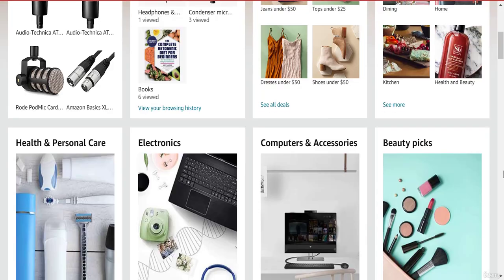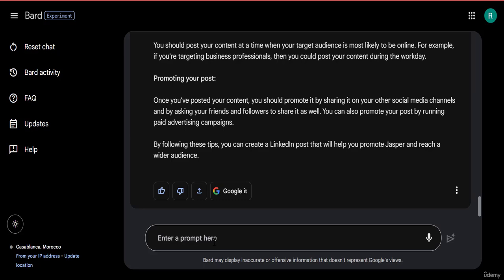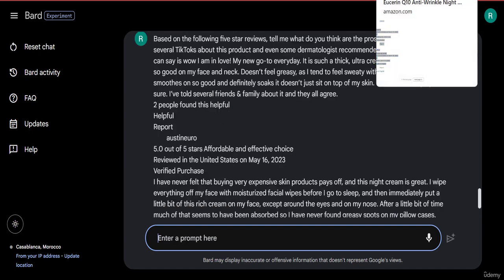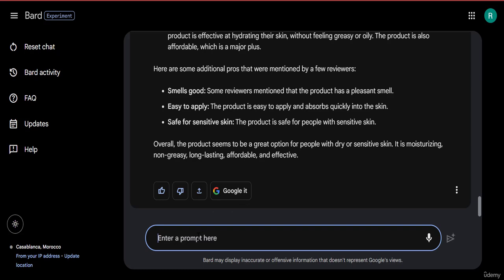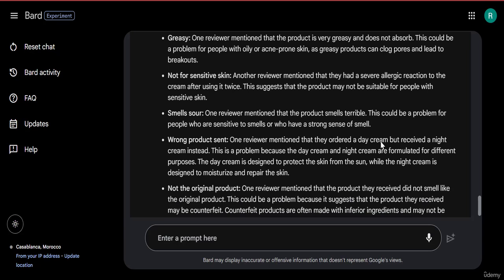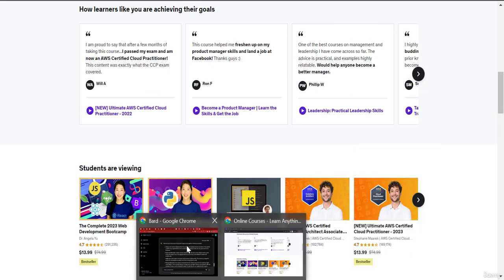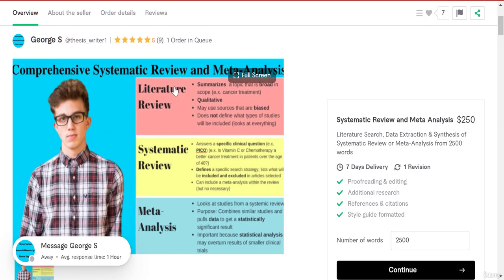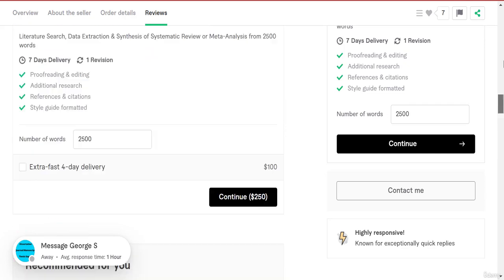12. Customer sentiment analysis using google bard AI